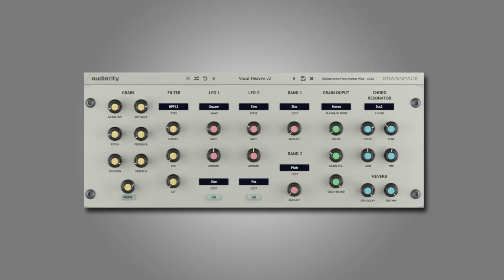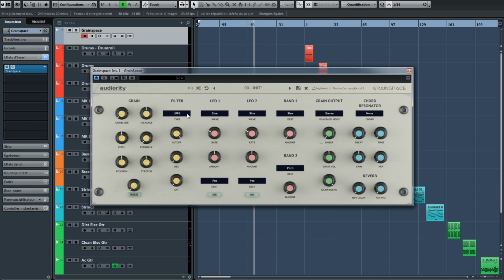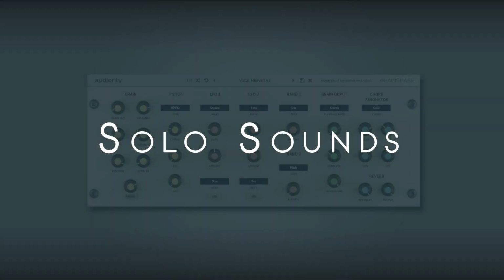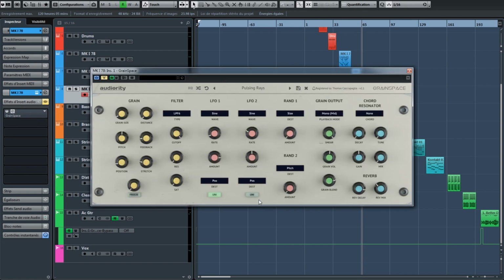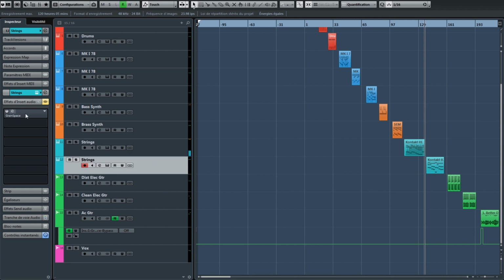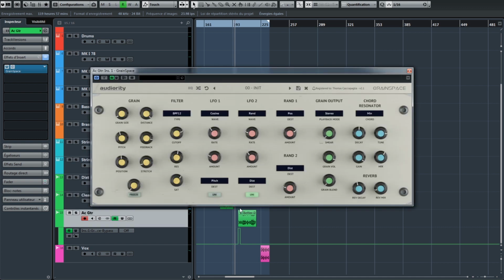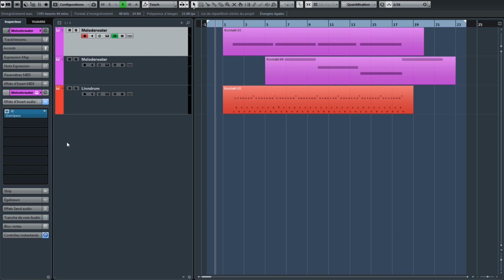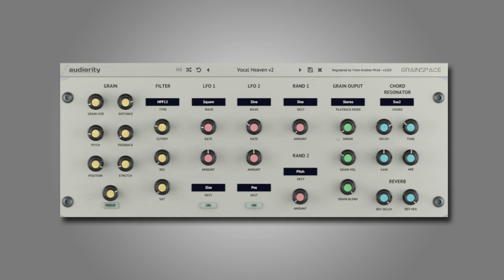Checking Out : Grainspace by Audiority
Granular synthesis is a tool to explore if you'd like to bring unique results to your tracks. Whether you want to delay, reverse, or completely distort the signal, Grainspace by Audiority does all that and more.

In this video, you'll be able to listen to Grainspace on drums, keys, guitars, synths, vocals and in context. Grainspace is a great solution if you're looking to add subtle texture to a sound or to mangle it to the point of it not being recognisable.

00:00 Intro
00:42 User Interface
03:47 Drums [Audio Demo]
05:20 Rhodes [Audio Demo]
06:48 Synths [Audio Demo]
07:48 Strings [Audio Demo]
09:22 Guitars [Audio Demo]
11:27 Vox [Audio Demo]
11:56 In Context [Audio Demo]
13:47 Outro